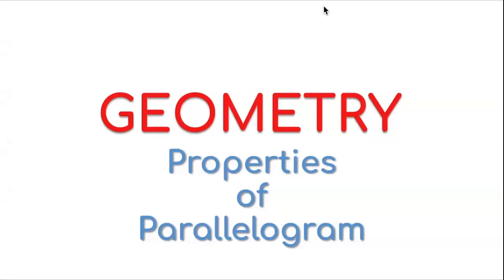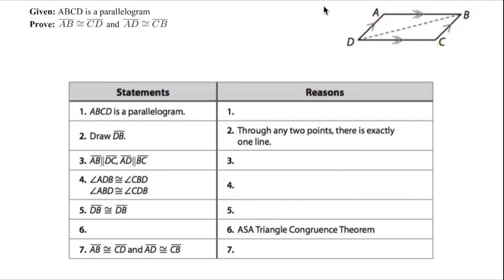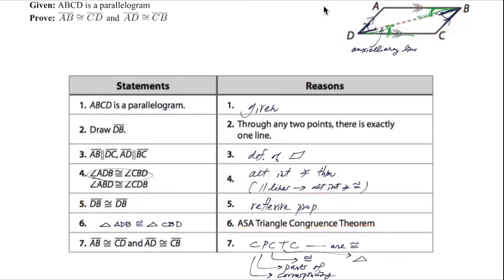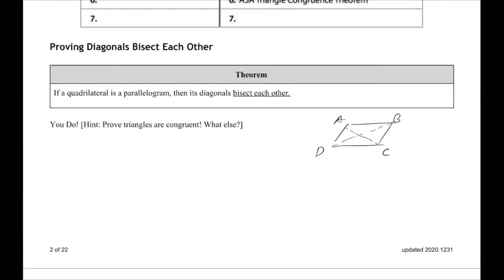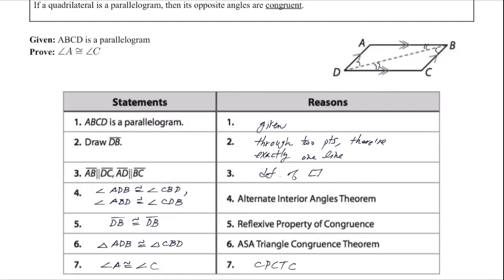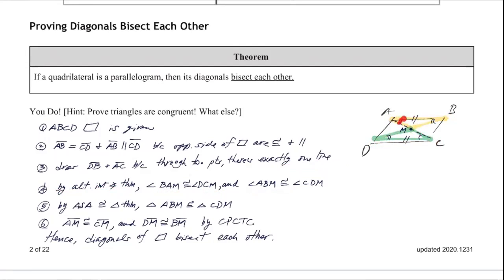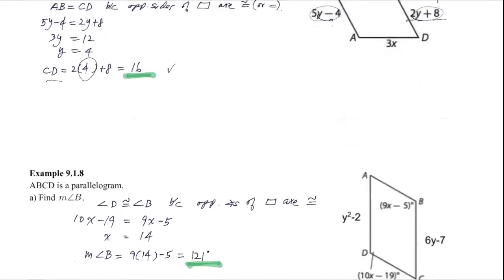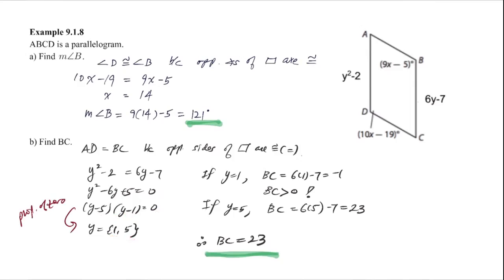Geometry | 9.1 Properties of Parallelogram